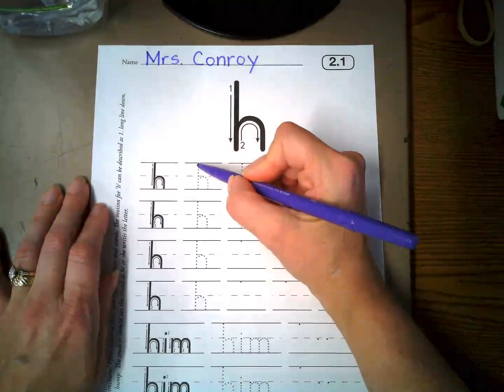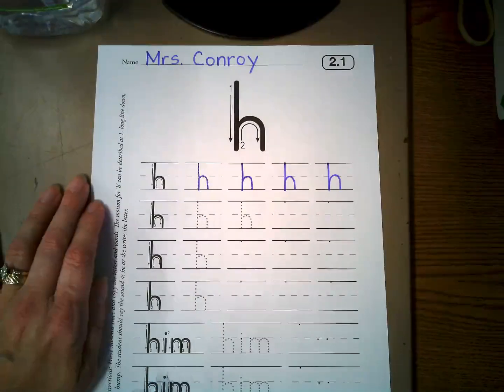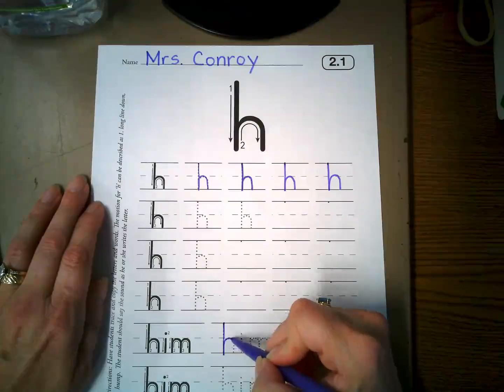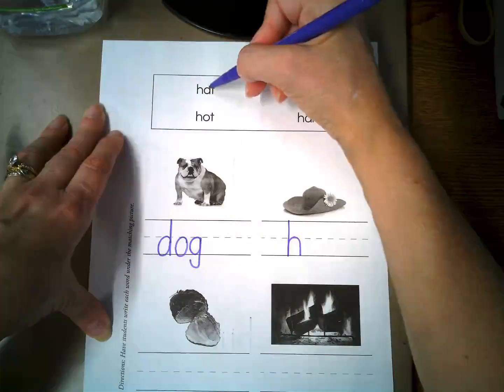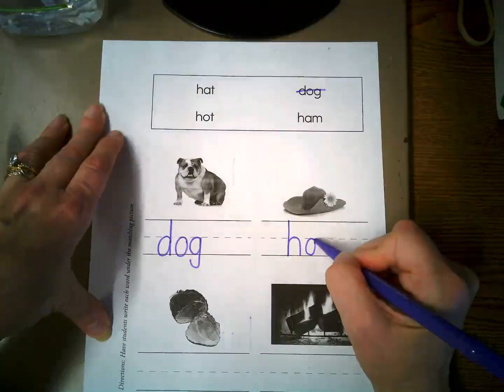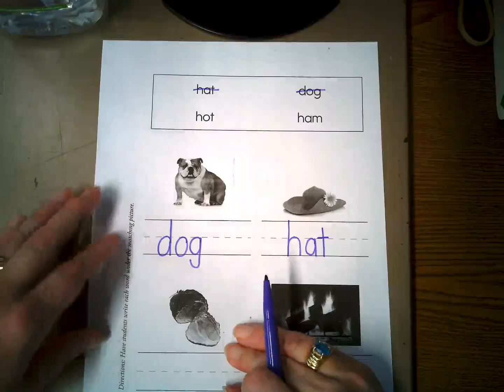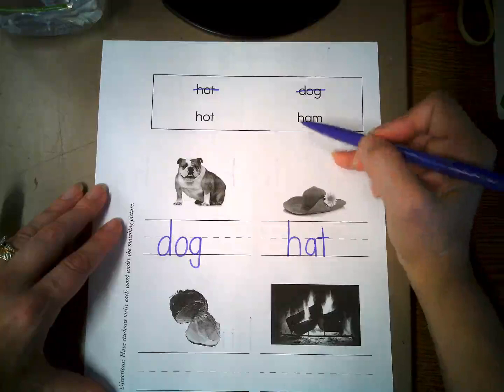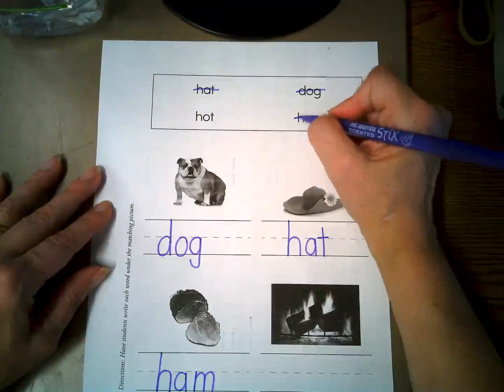Letter h Formation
Mrs. Conroy demonstrates proper formation for the letter h.